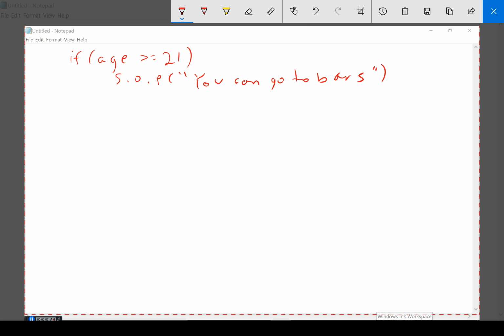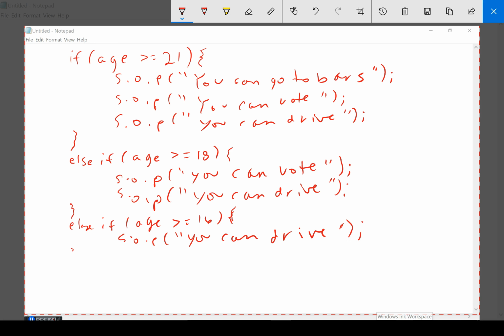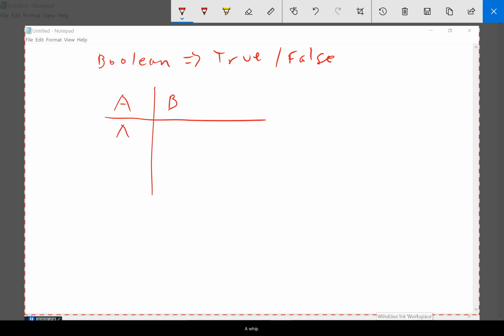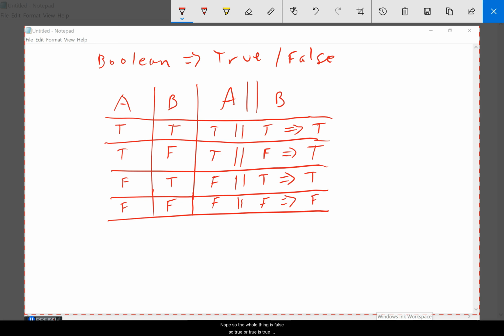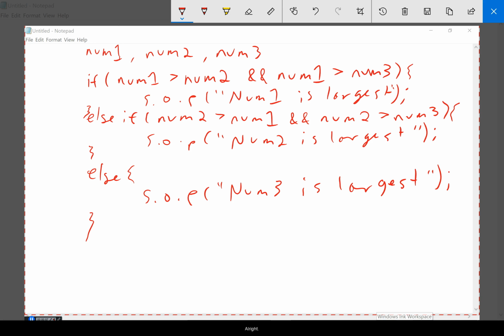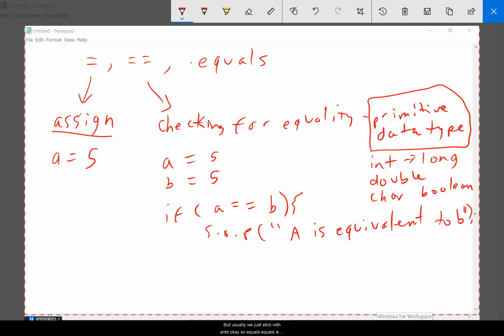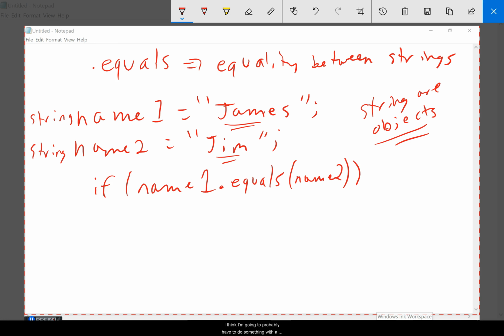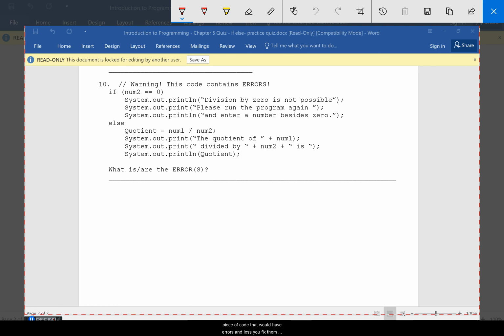JAVA - Lesson #31 - If / Else, Logical Operators, Truth Tables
In this video I demonstrate how if / else statements work.  I also demonstrate the logical operators && (and), || (or), and ! (not).  I also demonstrate the different between = (assign), == (equality amongst primitive data types), and .equals().  Finally, I demonstrate truth tables and go through a few multiple choice type questions.